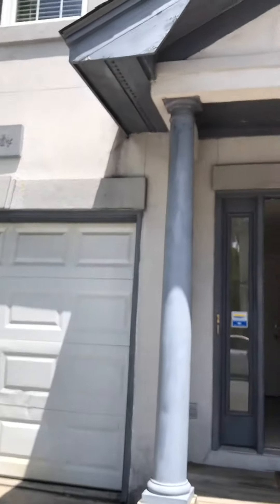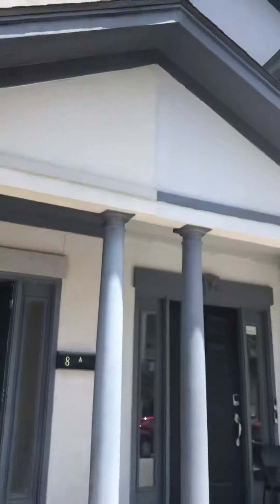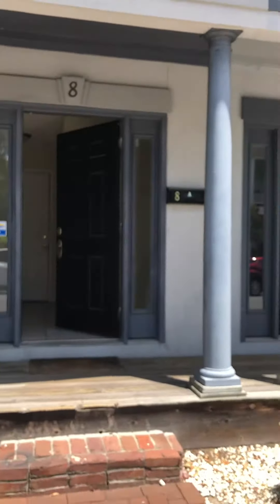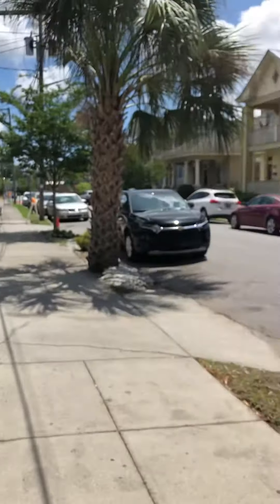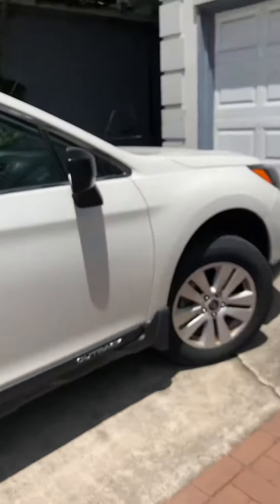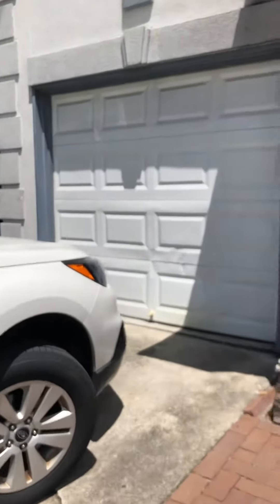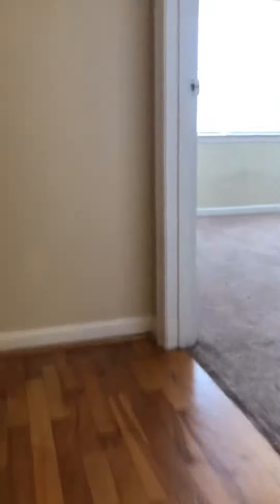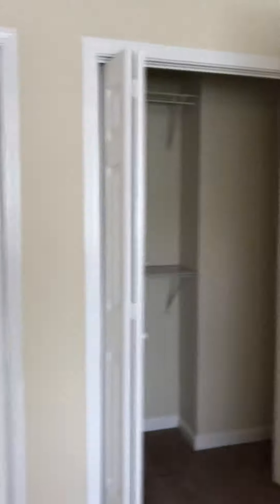8 E 33rd